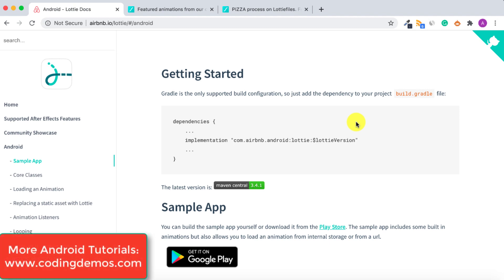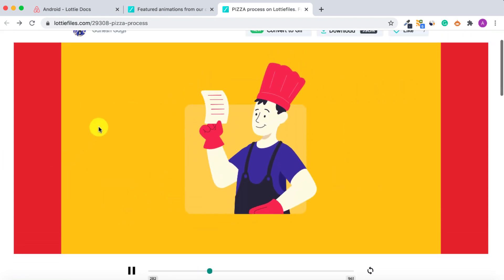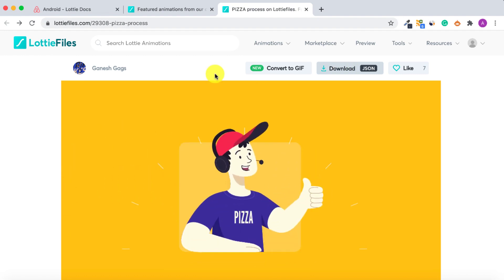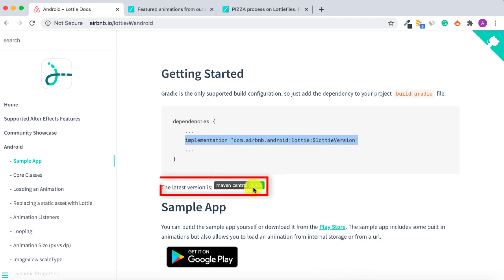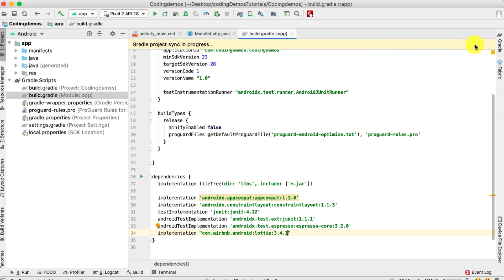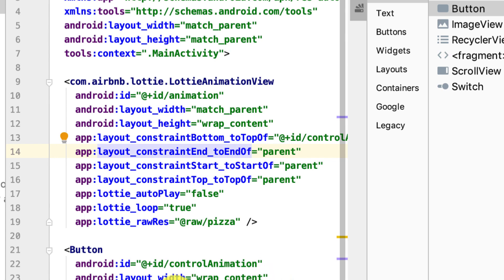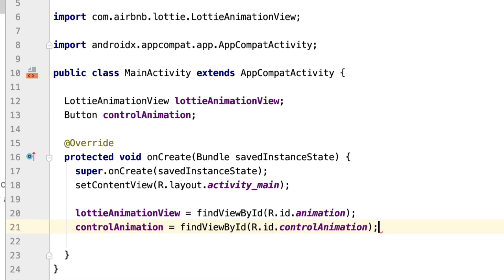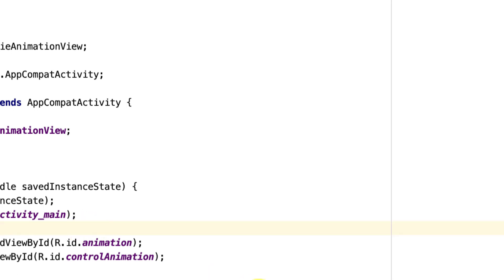How to Add a Professional Looking Animation in Android With a Few Lines of Code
In this tutorial, you will learn how to add a professional-looking animation in android with a few lines of code. You will be using a third-party library called Lottie that will allow you to add the animation easily.

Here are the steps:
1- Open up Android Studio.

2- Open Build.Grade Module App and add the library dependency.

implementation "com.airbnb.android:lottie:3.4.1"

3- Click on Sync Now to sync your project files, so that you can use the library.

4- Search for the animation that you want to use and make sure to download the file.

5- Include the downloaded animation file inside your project Raw folder.

6- Open activity_main.xml file and add LottieAnimationView and Button.

com.airbnb.lottie.LottieAnimationView
    android:id="@+id/animation"
    android:layout_width="match_parent"
    android:layout_height="wrap_content"
    app:layout_constraintBottom_toTopOf="@+id/controlAnimation"
    app:layout_constraintEnd_toEndOf="parent"
    app:layout_constraintStart_toStartOf="parent"
    app:layout_constraintTop_toTopOf="parent"
    app:lottie_autoPlay="false"
    app:lottie_loop="true"
    app:lottie_rawRes="@raw/pizza"

  Button
    android:id="@+id/controlAnimation"
    android:layout_width="wrap_content"
    android:layout_height="wrap_content"
    android:text="Play Animation"
    app:layout_constraintBottom_toBottomOf="parent"
    app:layout_constraintEnd_toEndOf="parent"
    app:layout_constraintStart_toStartOf="parent"

7- Open MainActivity.java file, here you will declare the views and reference them based on their IDs.

LottieAnimationView lottieAnimationView = findViewById(R.id.animation);
Button controlAnimation = findViewById(R.id.controlAnimation);

8- Next you need to allow the user to taps on the button to control the animation using OnClickListener.

9- Inside the button OnClick method, you need to check the status of the animation whether the animation is playing or not. You will then change the label on the button based on it.

if (lottieAnimationView.isAnimating()) {
          controlAnimation.setText("Play Animation");
          lottieAnimationView.cancelAnimation();
        } else {
          controlAnimation.setText("Stop Animation");
          lottieAnimationView.playAnimation();

10- Now build and run the app to see the result :)

Introduction 00:00
Final output 00:15
Animation ideas 01:10
Add Lottie dependency library 03:20
Add Lottie animation JSON file 04:30
Add Lottie view in XML file 05:40
Add Button view in XML file 08:35
Add Lottie & Button in Java file 10:10
Start/stop Lottie animation 10:55
Conclusion 13:50